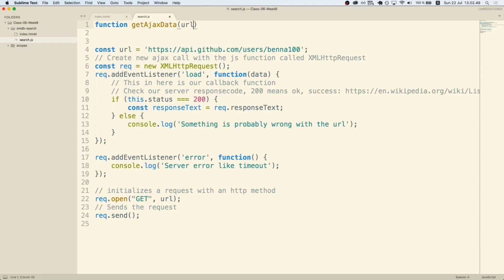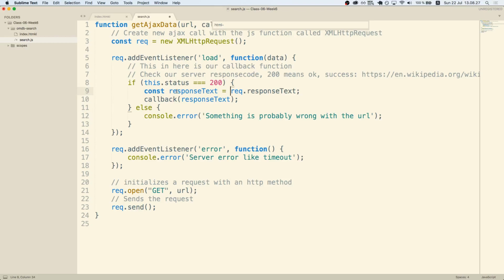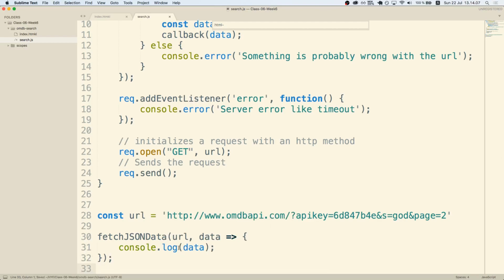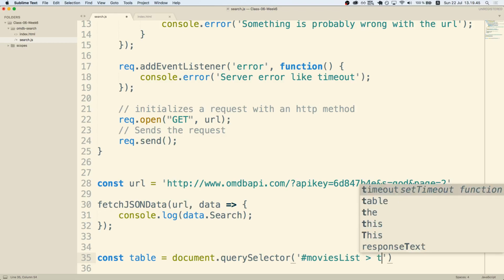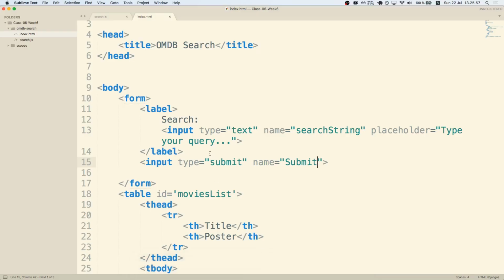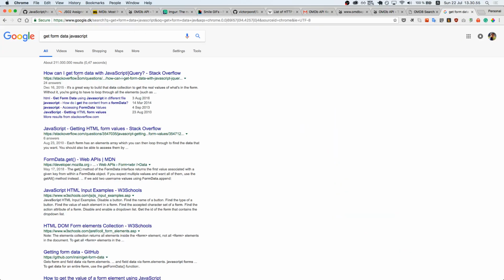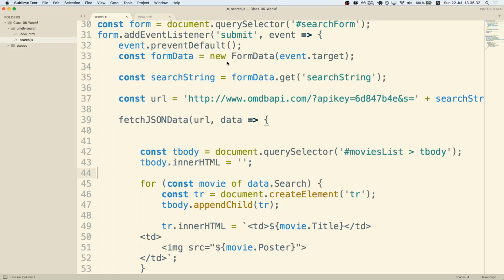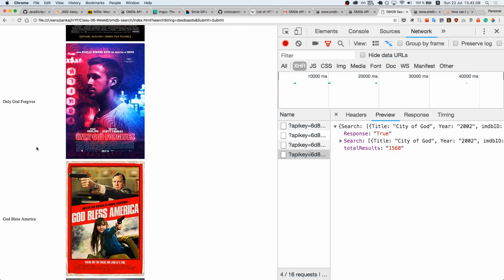Class06 - JavaScript 2 - week 3 pt 2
Session from July 22nd, PART 2